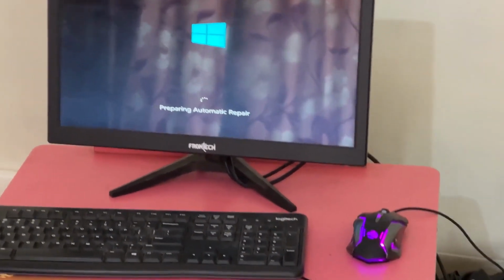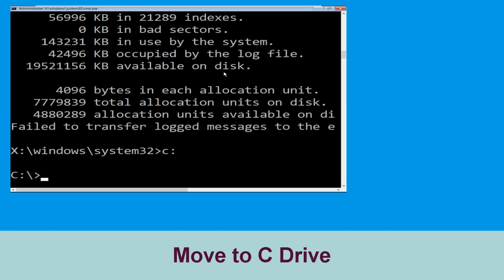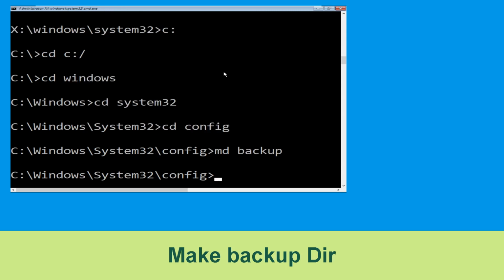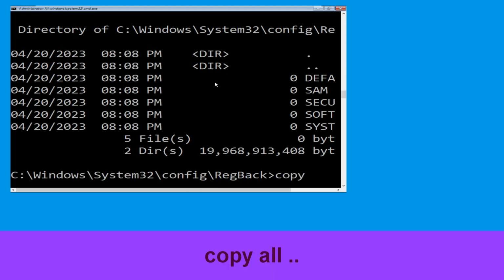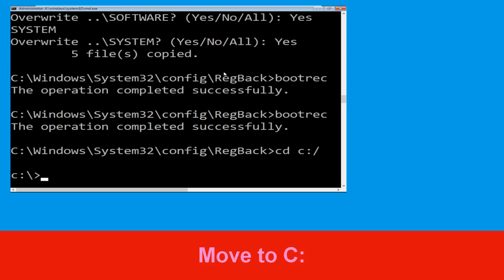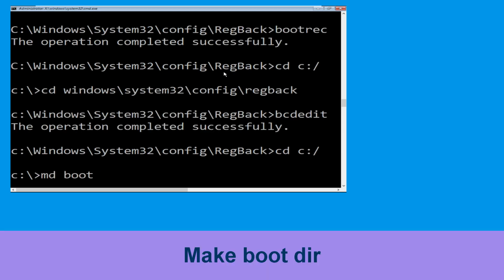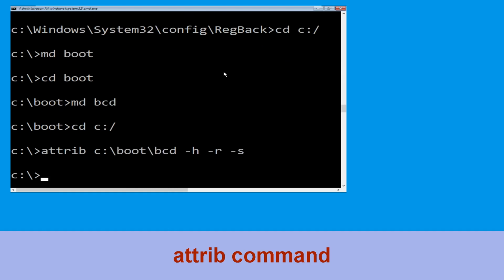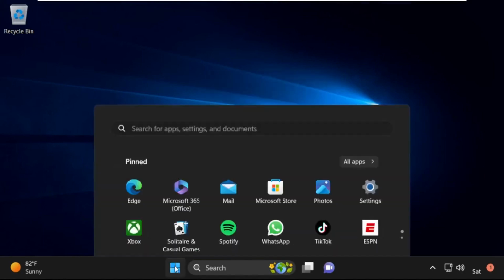Fix Error Code 0x000000D4 Windows 11 Blue Screen Error